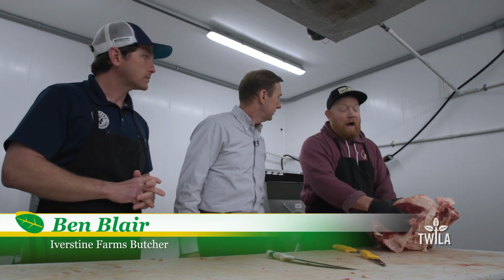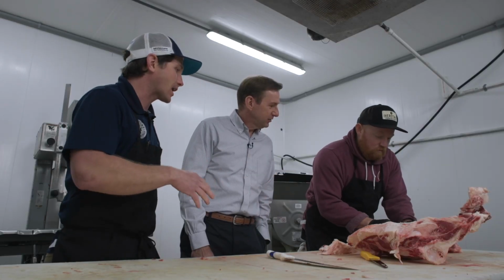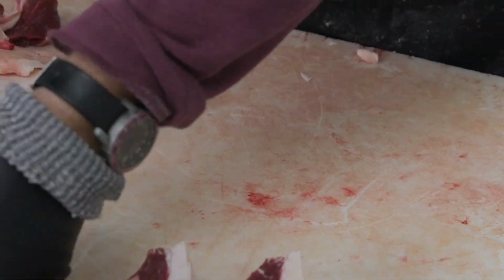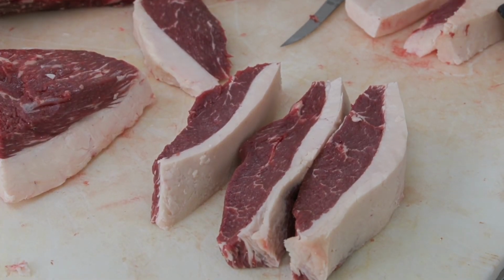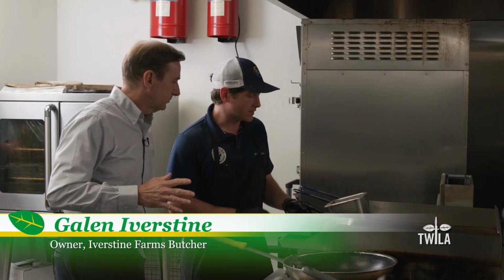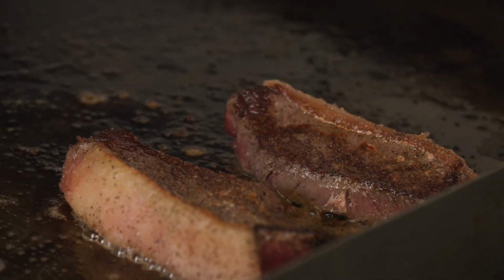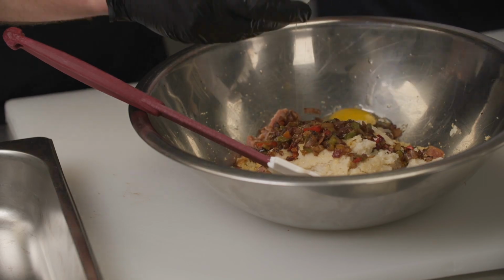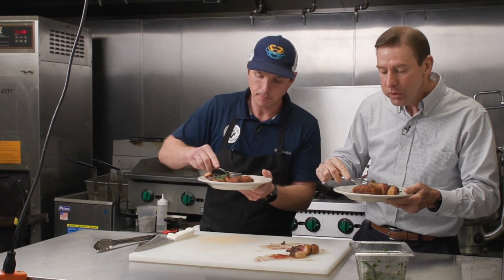Feasting On Agriculture– Iverstine Farms Butcher Shop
Beef or crawfish? In this week's Feasting on Agriculture, you don’t have to choose! TWILA’s Avery Davidson takes us to Iverstine Farms Butcher shop in Baton Rouge, Louisiana where Galen combines a flavorful cut of beef and Louisiana crawfish. It's a dish you will not forget.